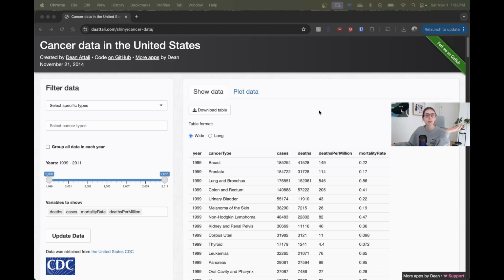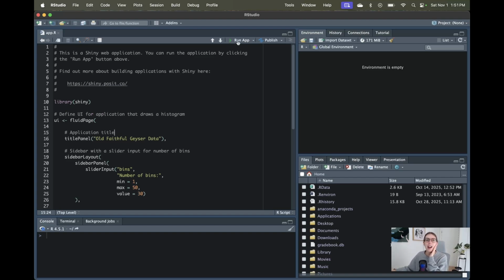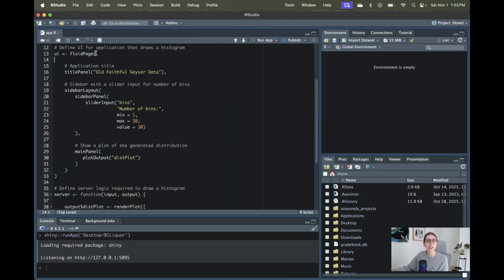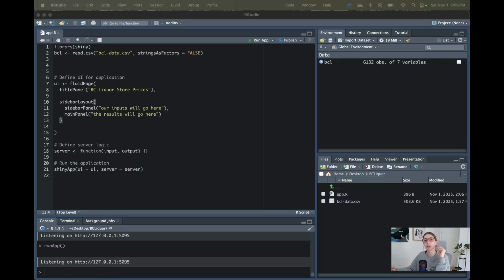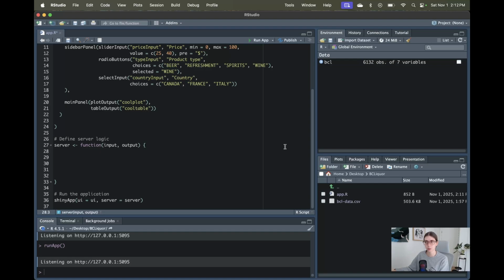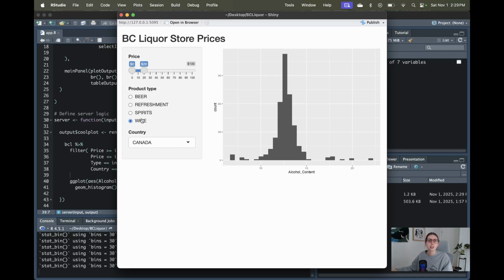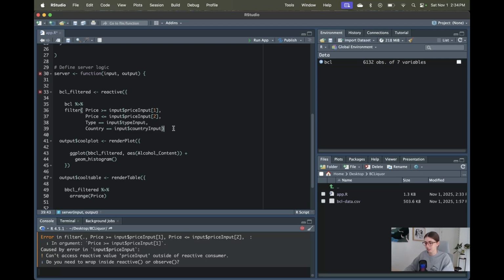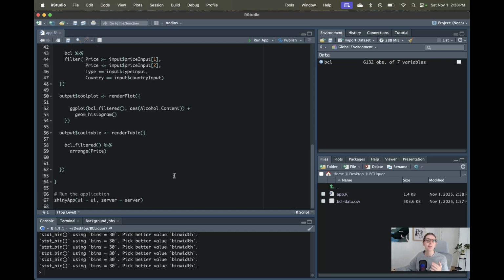How to Make an Interactive Dashboard Using R Shiny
In this video, we'll walk through the basics of R Shiny and recreat the BC Liquor RShiny Tutorial from Dean Attali @daattali

- Cancer Incidence by Dean Attali (@daattali)

TIMESTAMPS:
0:00 - Intro
2:38 - Demo App (Built-in to RStudio)
4:14 - User Interface: ui()
5:35 - Server: server()
6:38  - App Scaffolding
6:56 - Including Data
8:22 - BC Liquor: ui()
12:11  - BC Liquor: server()
17:16 - Reactive Variables
19:17 - uiOutput()
20:50 - Summary